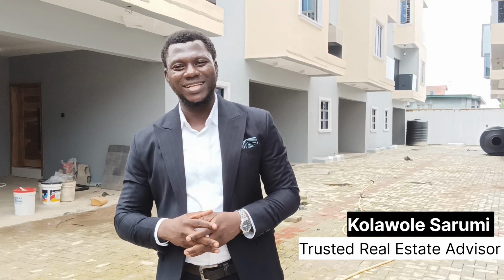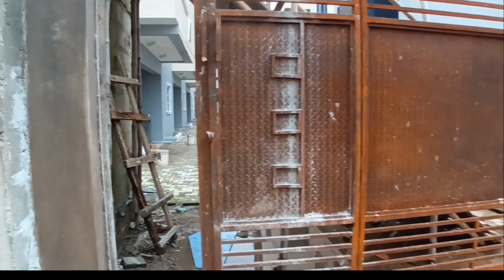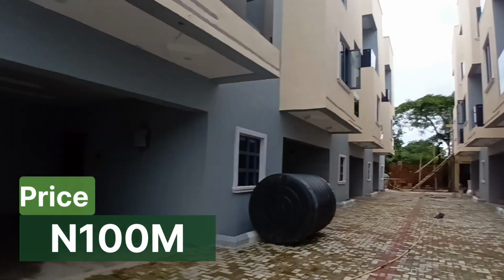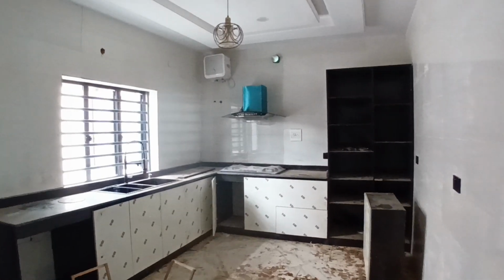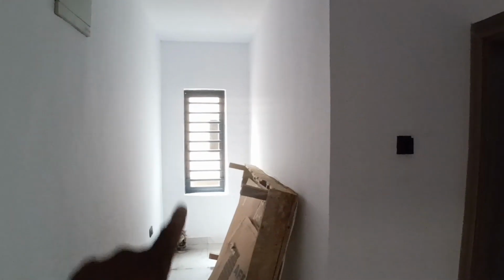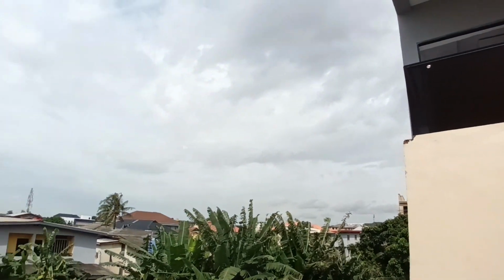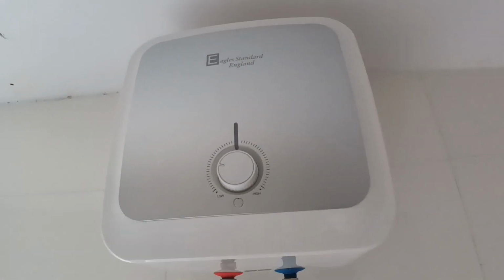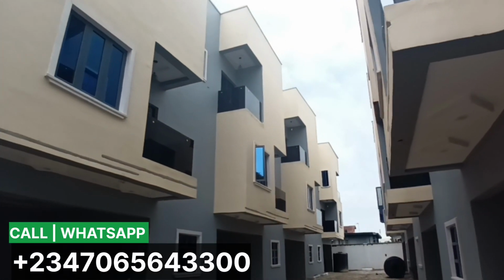Inside a ₦100,000,000 ($130,000) Contemporary 3 Bedroom Terrace Duplex + BQ In Yaba, Lagos Mainland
This week we toured inside a brand new and beautiful 3 Bedroom Terrace Duplex with a BQ for sale in YABA, Lagos Mainland.

This Terrace Duplex Features:
-3 standard spacious rooms with a BQ
-Fitted kitchen with heat extractor
-Two car space Ample walk way
-2 family lounges / living area
-All rooms en-suite
-High-end surveillance camera
-Top-notch POP with a touch of modernity.
-Greenary treated flours.
-Serene environment and secured Neighborhood
-Gated estate

All units comes with personal CCTV and Starcom cable to communicate with security house and to be fully serviced

Price : N100M

Tittle : Federal C of O with 97 years unexpired lease and A registered Deed of conveyance.

00:00 Introduction
02:12 Tour Begins from the gate house
04:33 BQ Tour
05:49 Main Entrance and Kitche
07:46 living room tour
10:04 Masters and Madams bedroom tour
13:04 Conclusion of tour